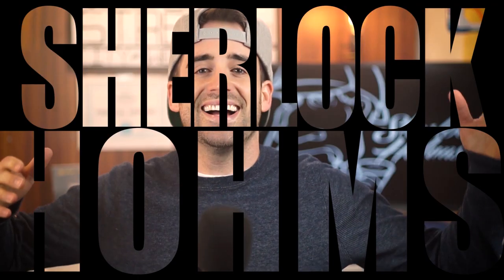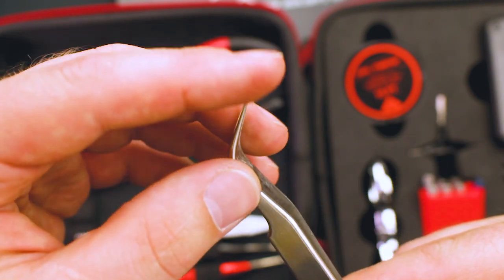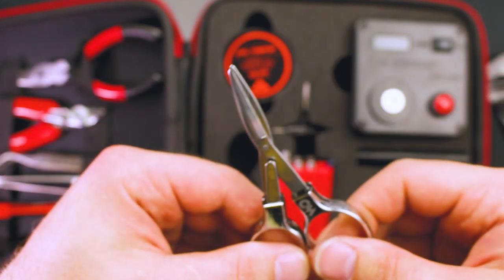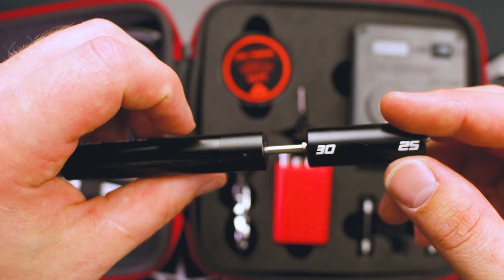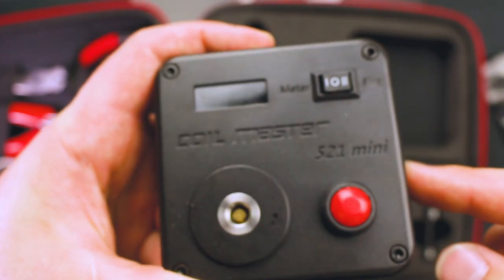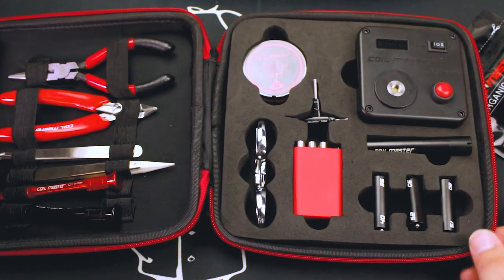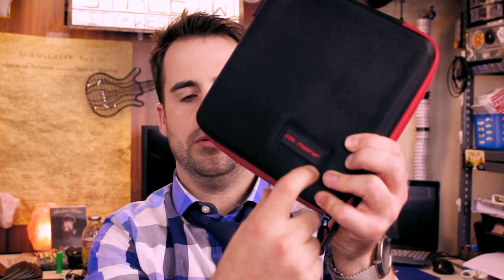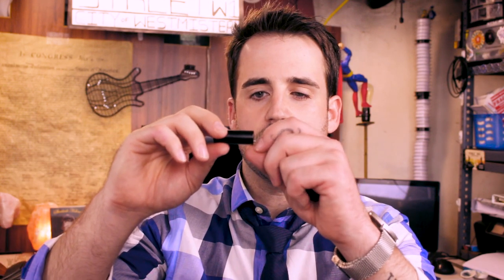Coil Master Build Kit V3 Breakdown and Review After Weeks of Abuse.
I beat the hell out of this kit for weeks, putting it through the ringer as I used it to build production coils! Find out how it held up.

If you'd like to help support and sustain this channel and earn some awesome rewards consider becoming a patron

Hashtag activism isn't cutting it anymore. It is up to every single one of us to fight for ourselves. It's time to step up and get active. If you can name your senator and congressman right now then you are not doing enough. If you lose the fight against the FDA, the blood of the industry will be on your hands and you lose the right to complain. With very little effort you can make a tangible difference. Seriously, get off your ass and make a call, write a letter or email, fight for the industry that saved your life. To find out more, visit casaa.org , notblowingsmoke.org , or any other advocacy organization.